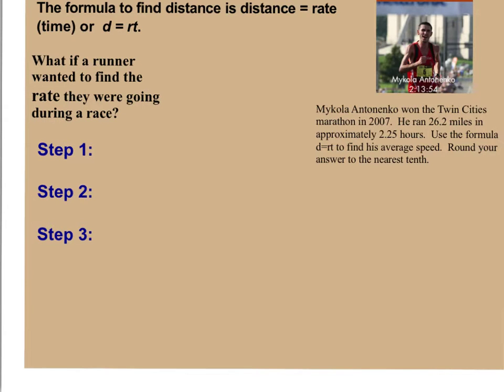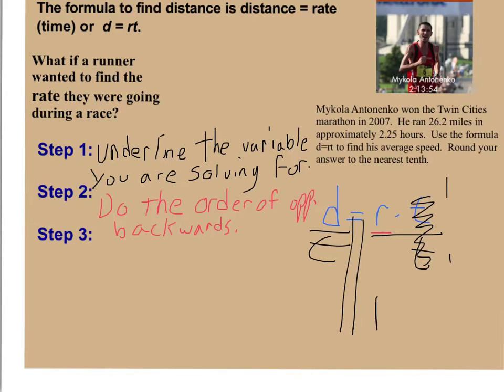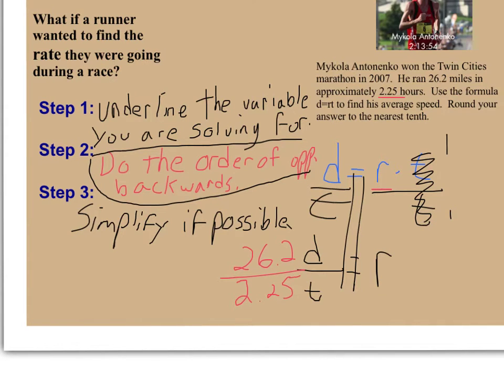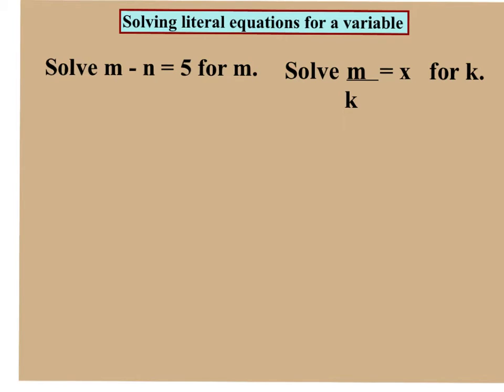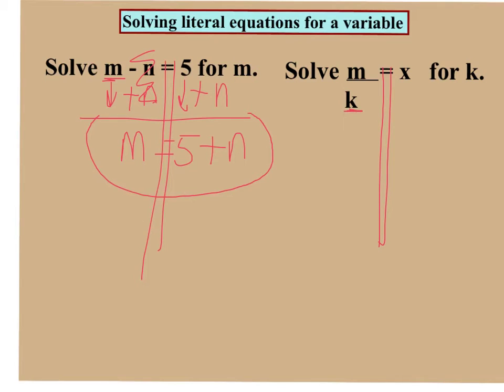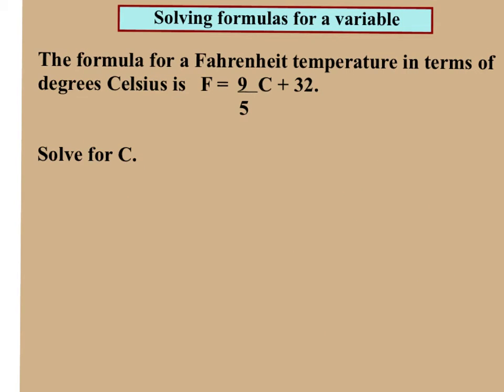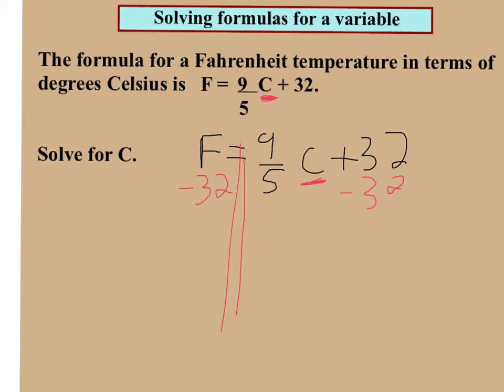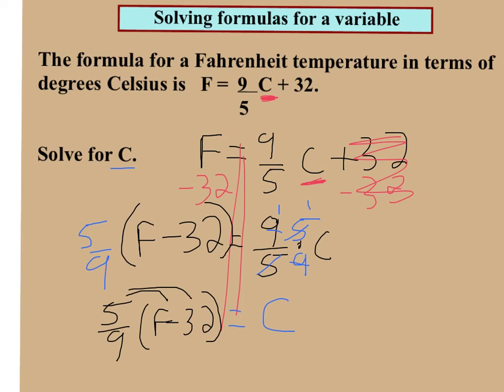solve for a variable